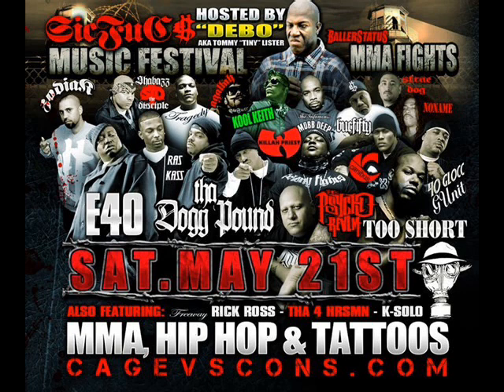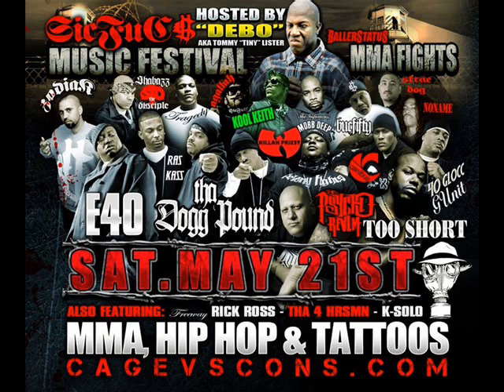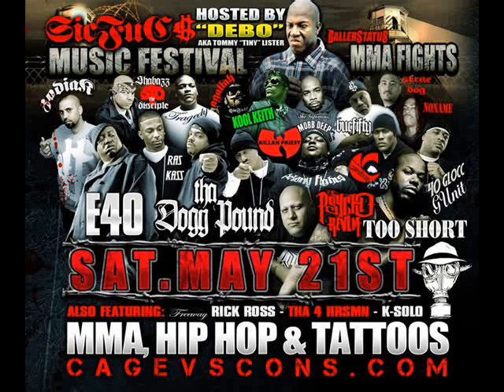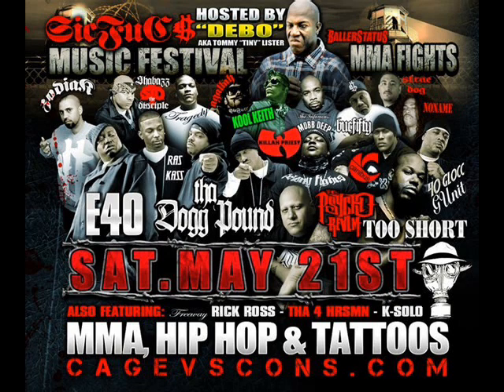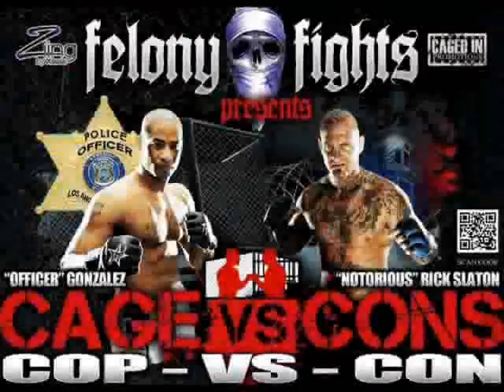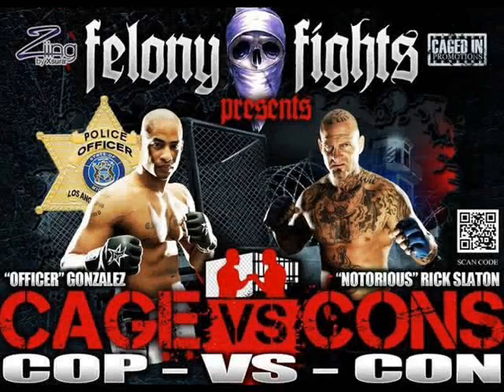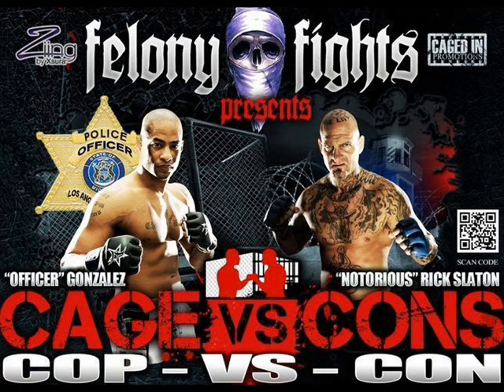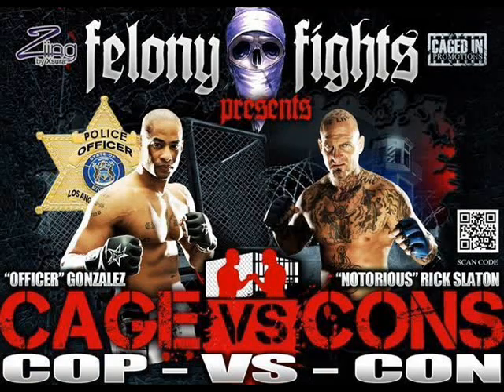royal fam - P.R.I.S.M